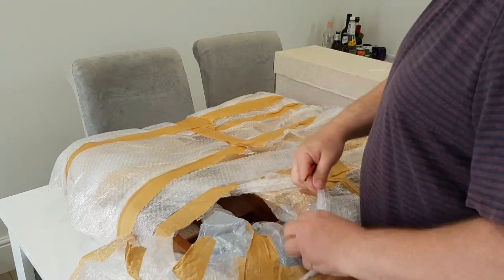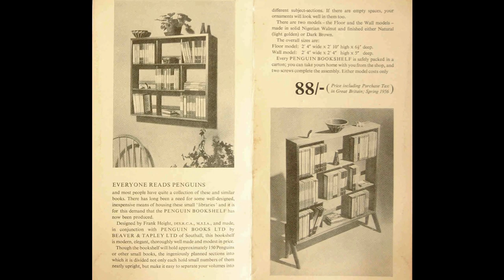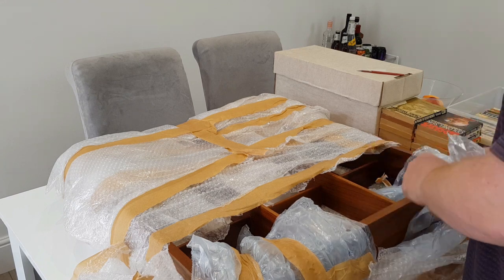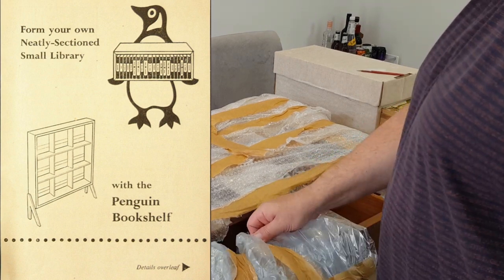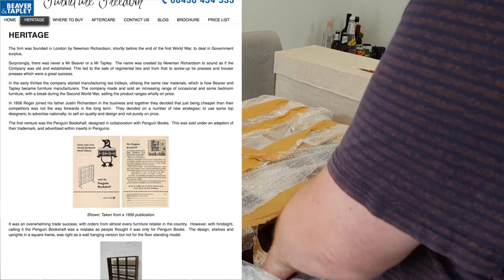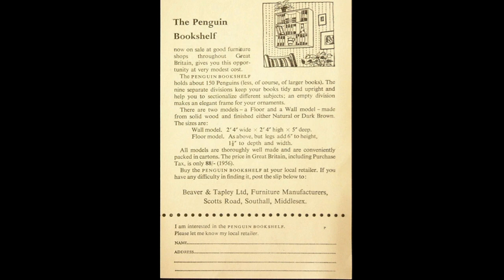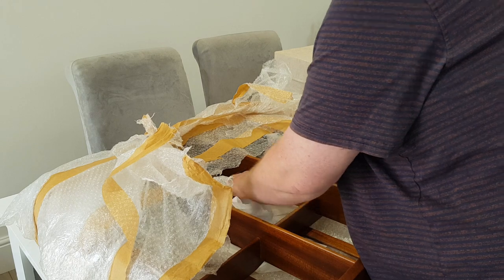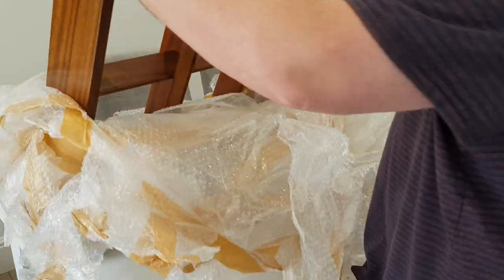I Finally Got - A Beaver And Tapley - 1957 - Vintage Penguin Bookcase!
In this video I unpack, clean, replace a missing label and finally merchandise a vintage 1957, Beaver and Tapley Penguin bookcase. I've been actively after one of these for two years so I was delighted to finally get one at last!

Great book on Penguin design here on Amazon

FULL DISCLOSURE